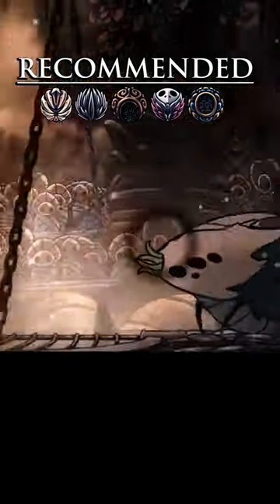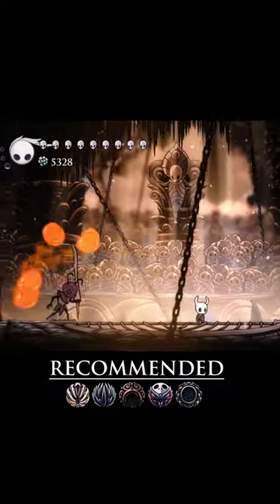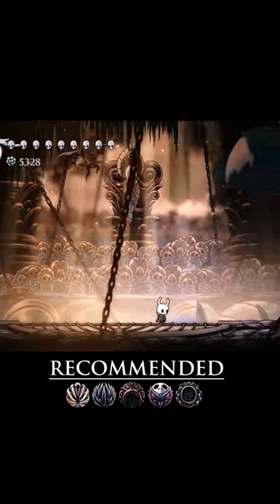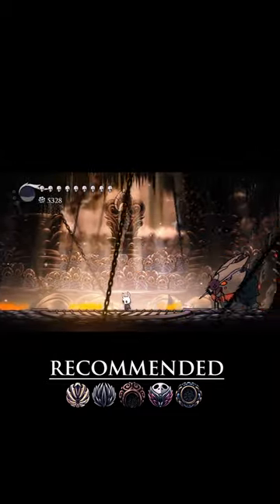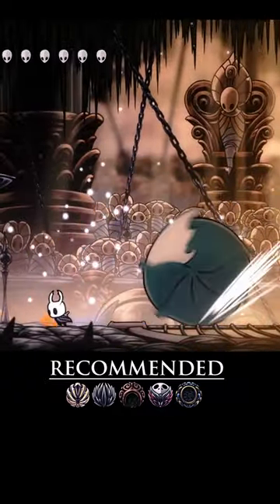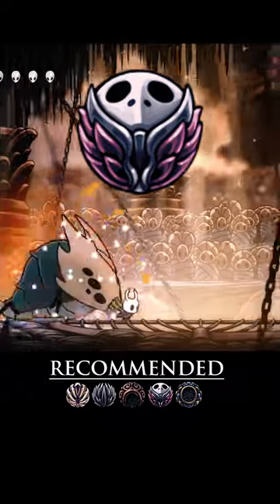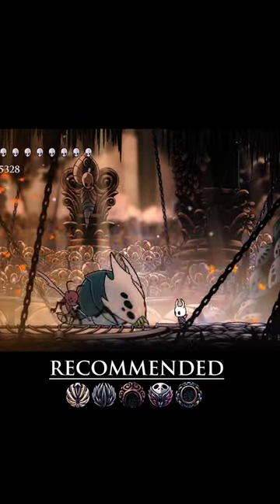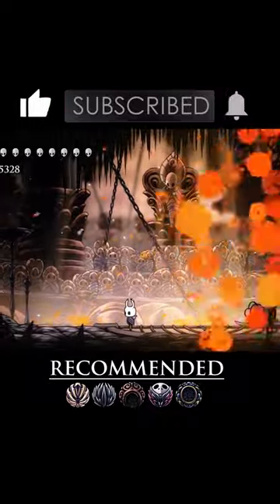How to Beat GOD TAMER on RADIANT Explained in 60 Seconds | Hollow Knight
Having trouble beating God Tamer on Radiant? I've got some tips and tricks for you to try out, but listen closely because we're covering all of it in under 60 seconds!

Charms:
Unbreakable Strength
Quickslash
Shaman Stone
Sprintmaster
Soul Eater/Mark of Pride

Check it out for great deals on games!

💲 My Etsy Store!